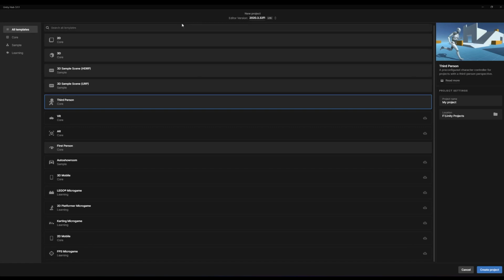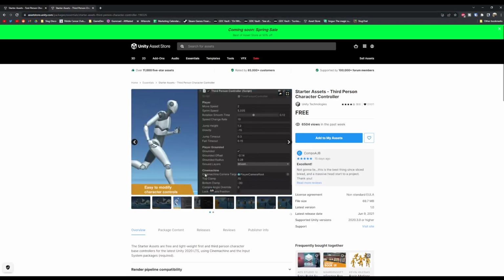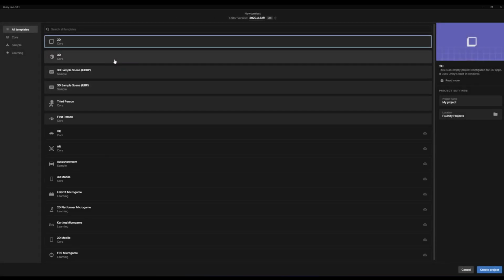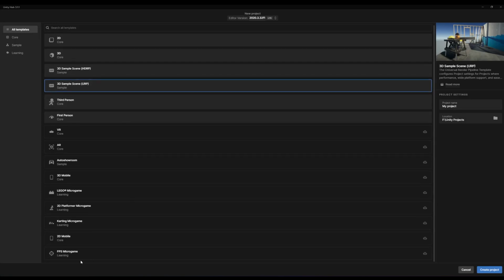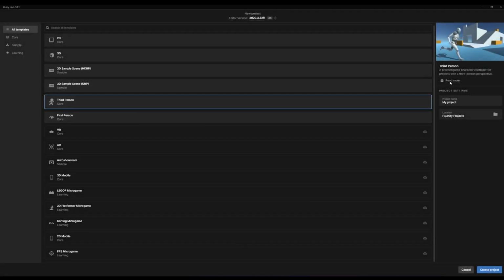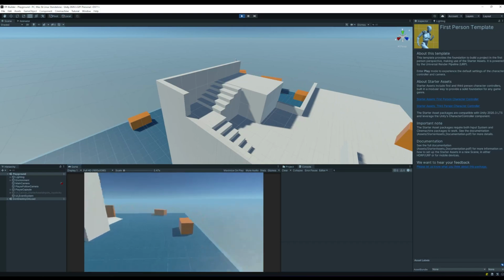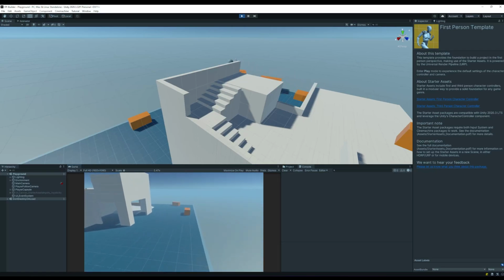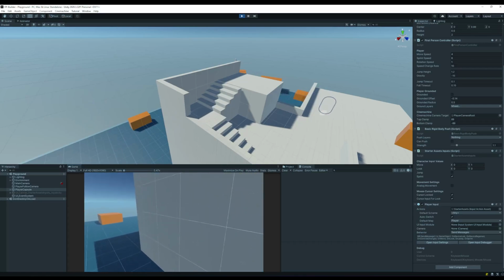Unity FPS / Third Person Start Assets are such a time saver!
🚨 Wishlist Revolocity on Steam! 🚨 I've heard a lot that Unity doesn't have good starter assets but that's just not true - there's some great launch points built right into the Unity Hub!